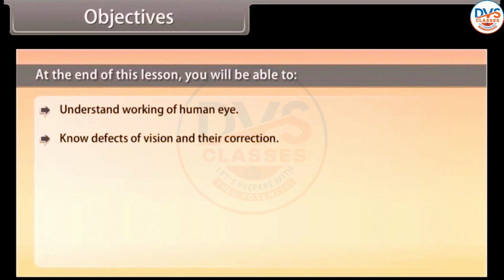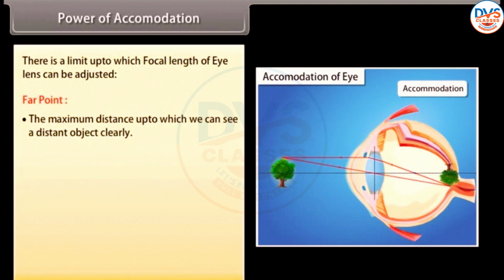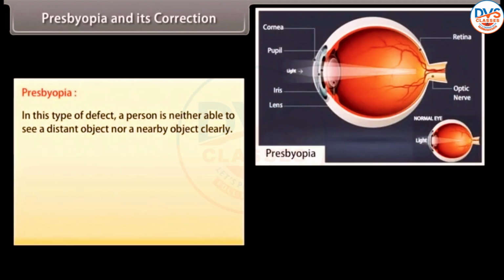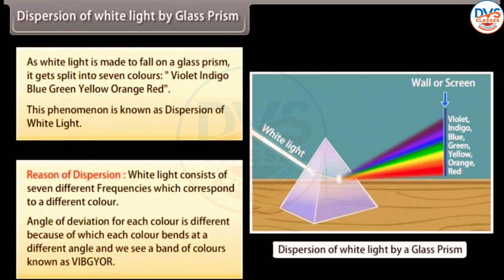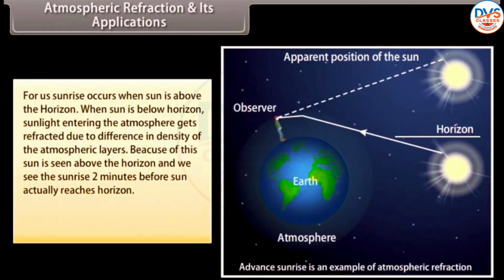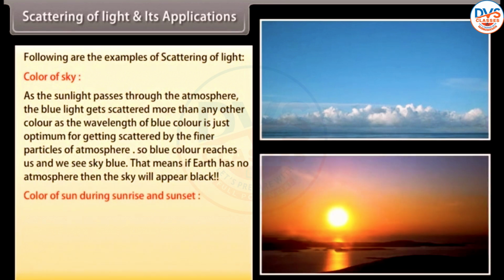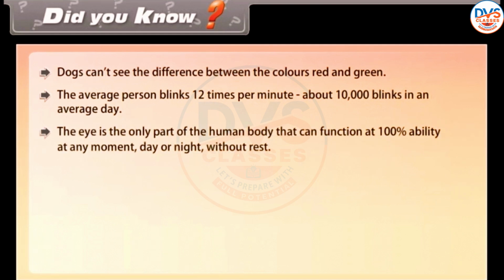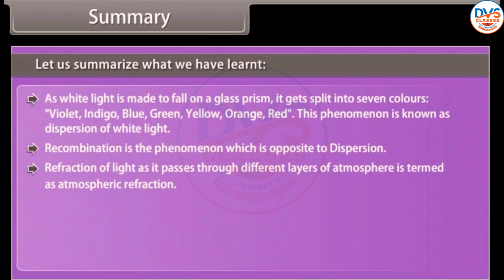Human Eye and Colorful World || Physics || Science || Class 10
You Learn Here:-
class 10 science human eye and colourful world
class 10 physics human eye and colourful world
human eye and colourful world class 10 physics
the human eye and the colorful world class 10 physics
class 10 physics the human eye and the colorful world
the human eye and colorful world class 10
the human eye and the colorful world class 10
human eye and colourful world class 10
class 10 human eye and colourful world
human eye and the colourful world class 10
class 10 human eye and the colourful world